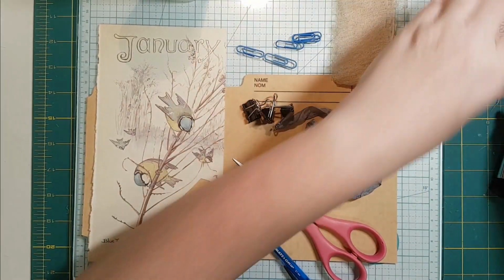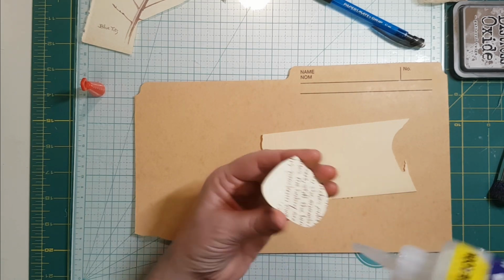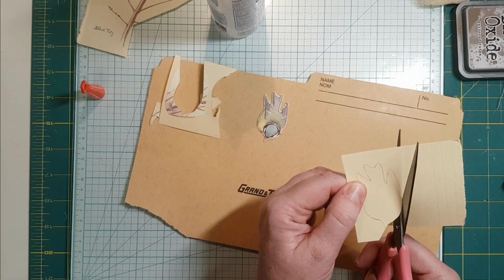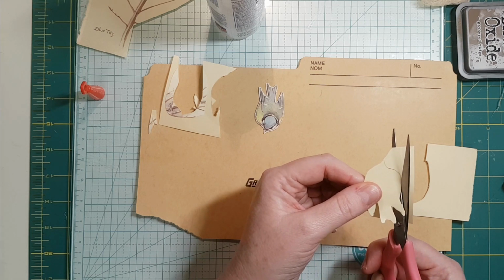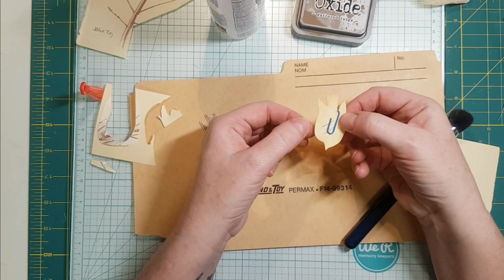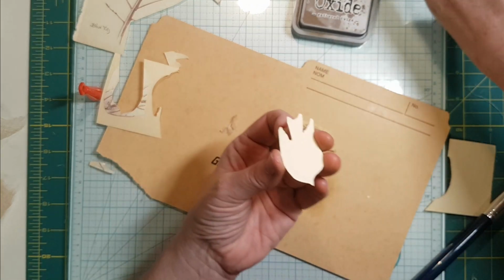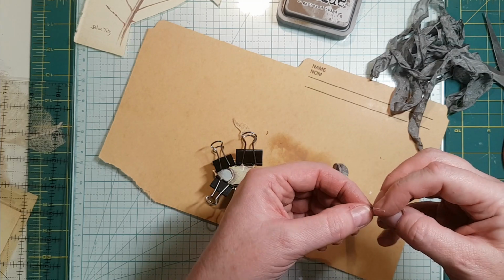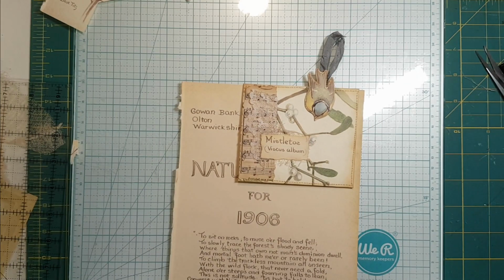Part six A Country Diary Christmas Edith Holden Craft Along Nov 14 2019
In episode six of this series, we are going to create an altered paper clip.  It may look complicated, but it's really easy.